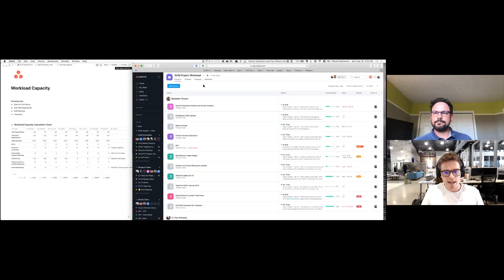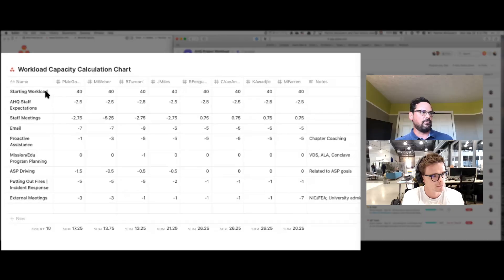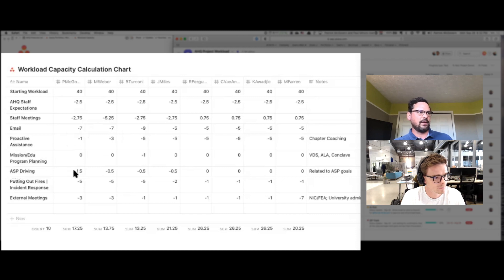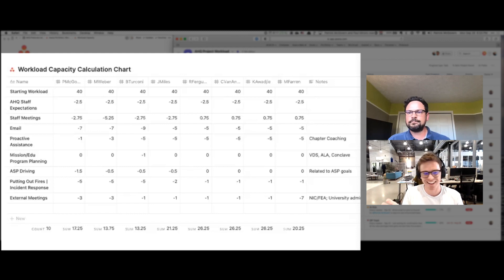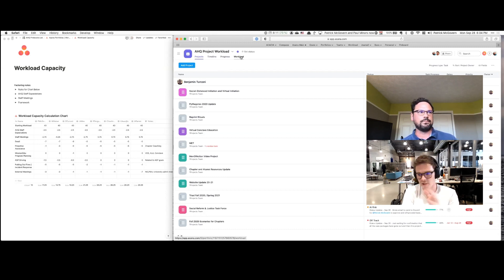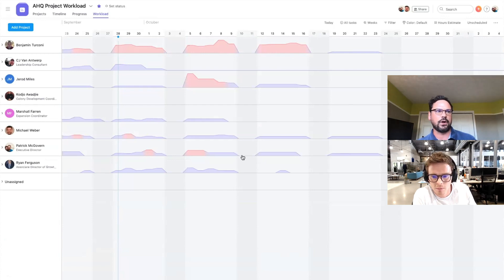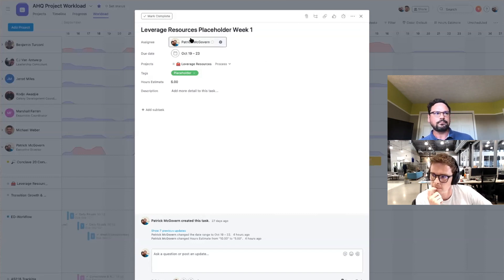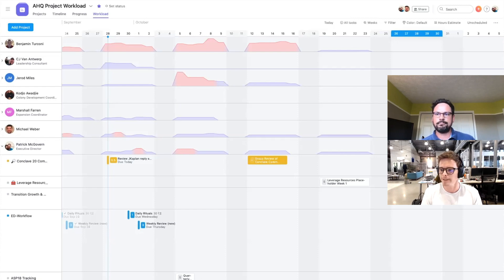Seeing your teams work capacity in Asana (Case Study)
The Workload feature (requires Business) in Asana helps you to visualise your teams current workload and capacity to take on more work. But you have to be careful. It's easy to set your team up for failure if you overestimate their available hours.

Here's a short interview with one of my clients, Patrick, who explains how he calculated everyone's available capacity by subtracting time for admin work and tasks he knows his team has to do each week. This left him with a more realistic idea of how much ‘actual' work people could handle. Patrick even adjusts his team's capacity every few months during the year as their workload and capacity change based on their busy seasons.